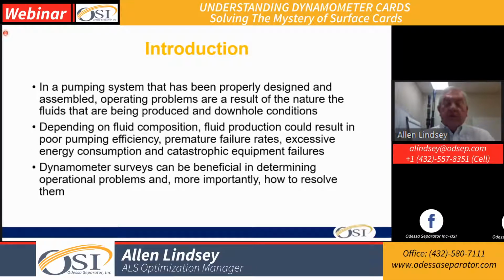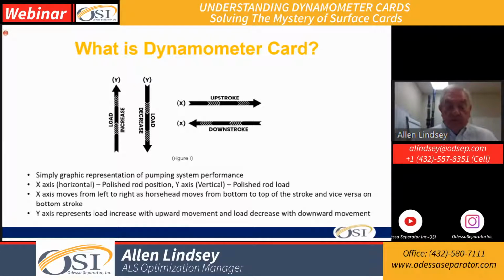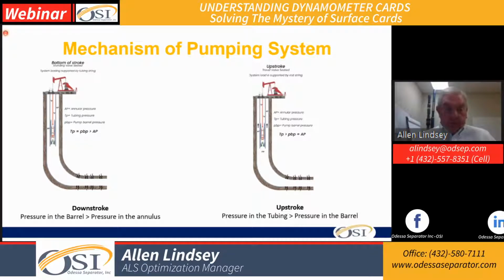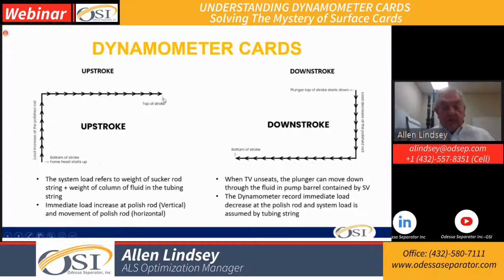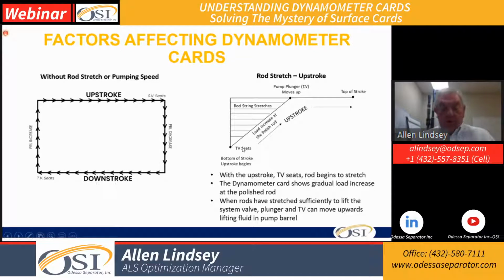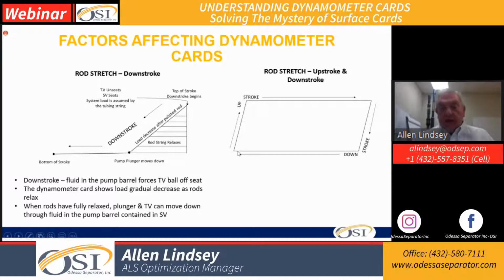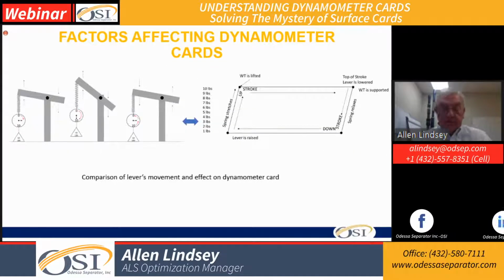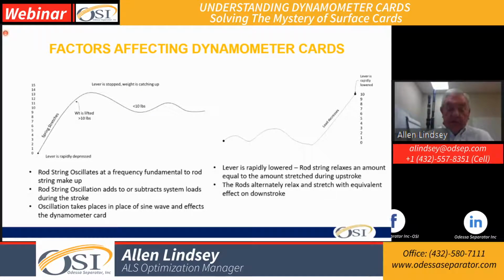UNDERSTANDING DYNAMOMETER CARDS: Solving The Mystery of Surface Cards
Our expert oil and gas engineers share their experience
and knowledge in 𝗨𝗻𝗱𝗲𝗿𝘀𝘁𝗮𝗻𝗱𝗶𝗻𝗴 𝗗𝘆𝗻𝗮𝗺𝗼𝗺𝗲𝘁𝗲𝗿 𝗖𝗮𝗿𝗱𝘀.

1001 E. Pearl Street. Odessa,
TX 79761 (USA) Office: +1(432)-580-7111